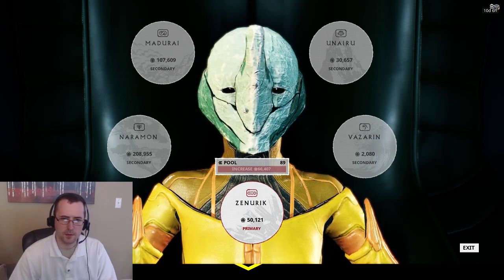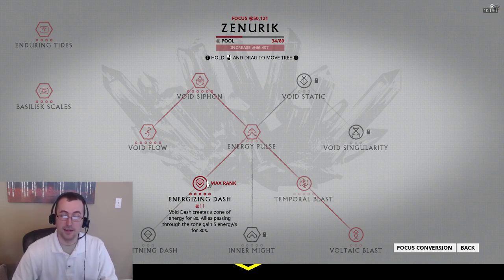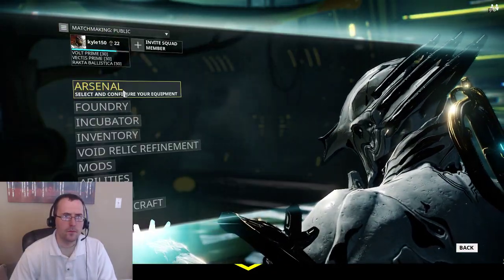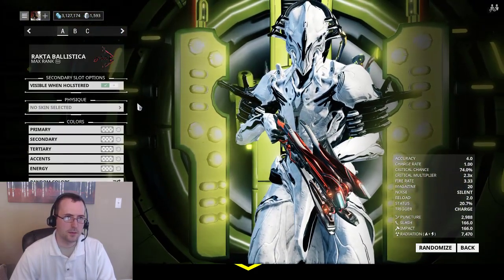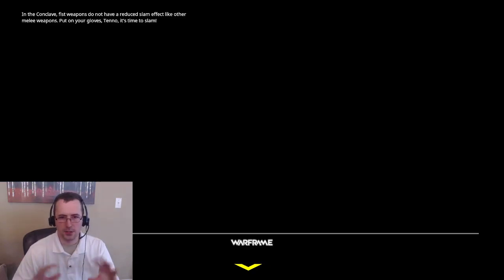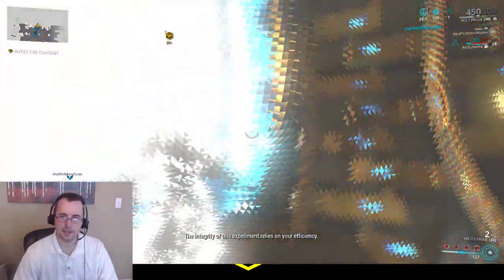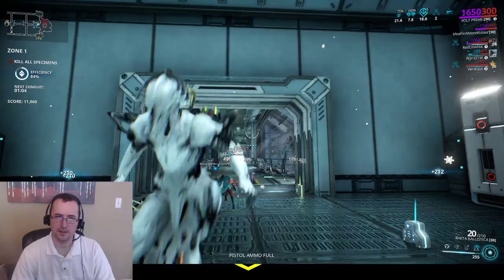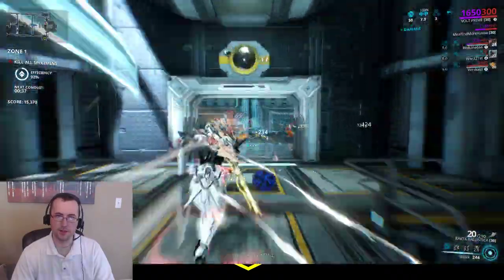Best Focus Tree for Beginners Zenurik Energizing Dash